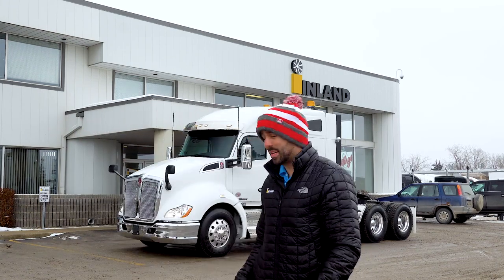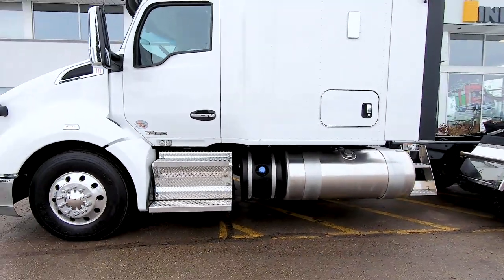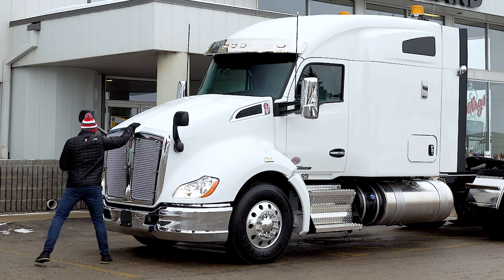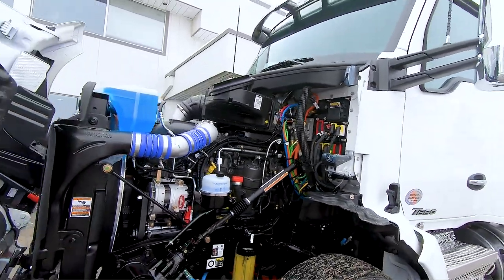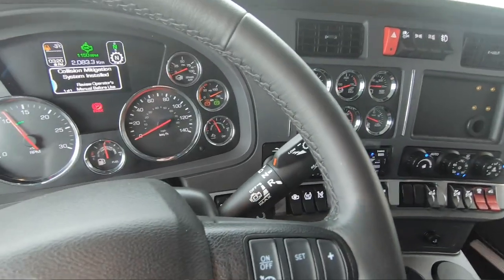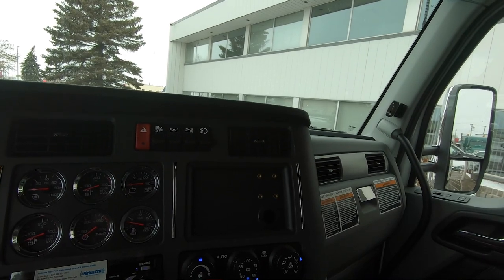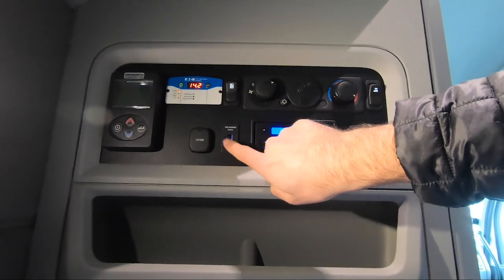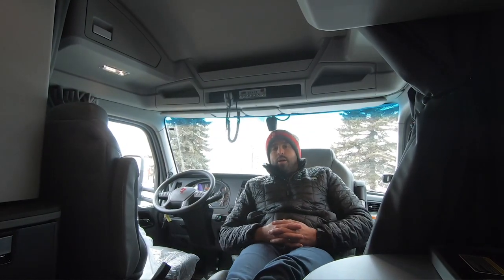SOMETHING NEW 2020 KENWORTH T680 76" MID ROOF, MX 510hp 13 spd Ultrashift